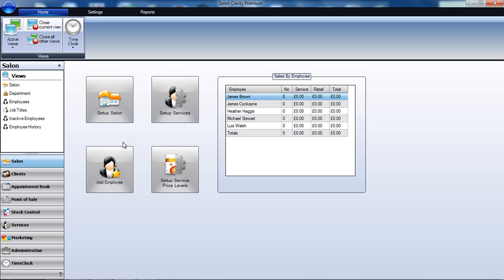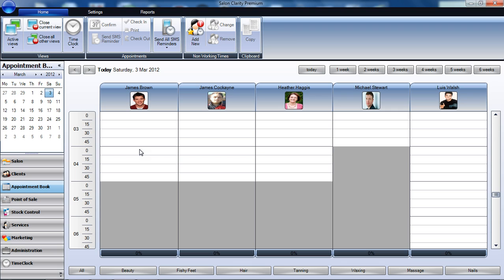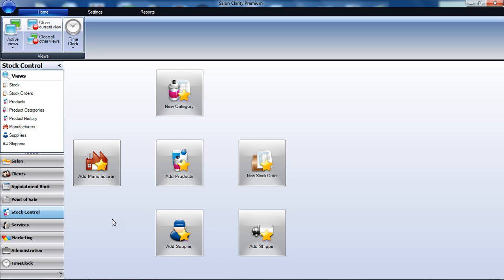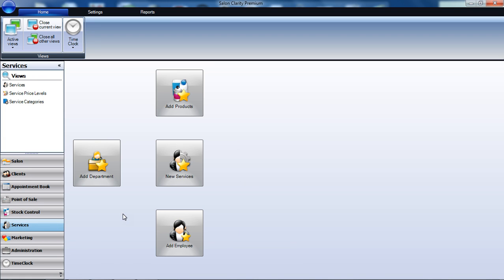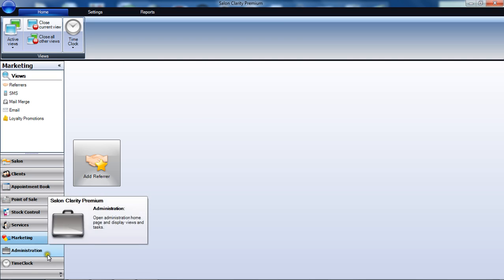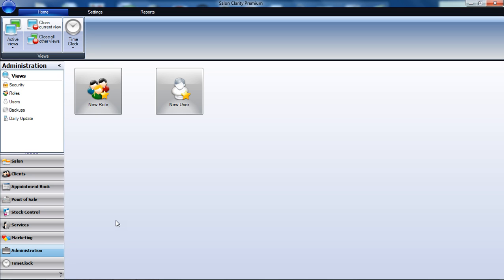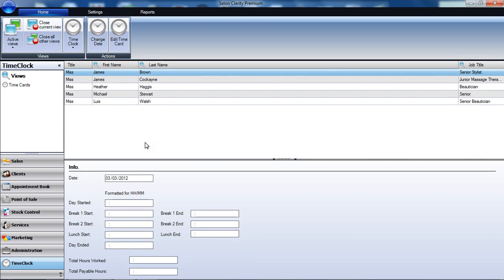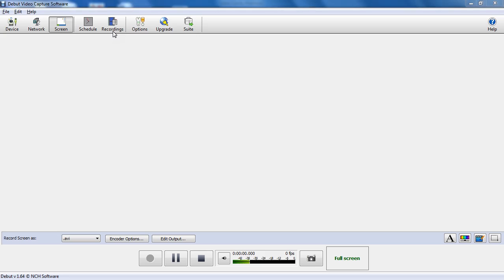Salon Clarity Overview Video 1.avi